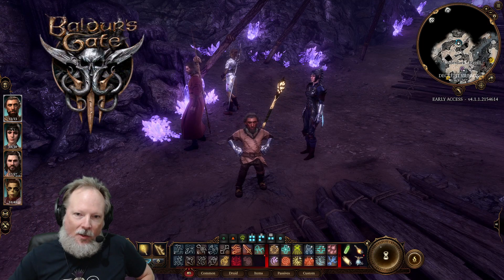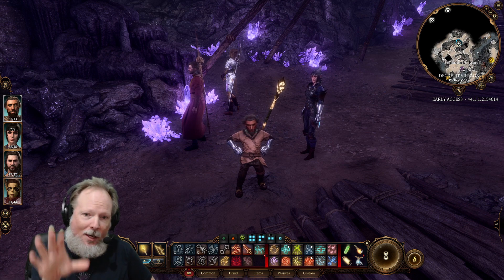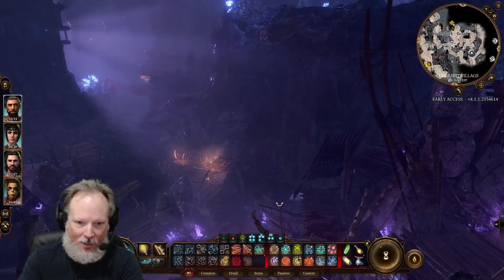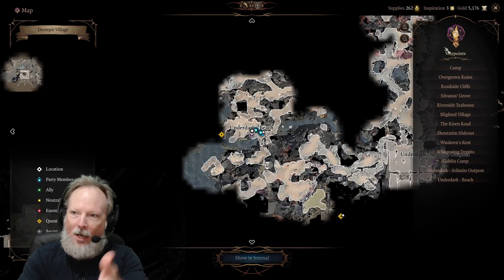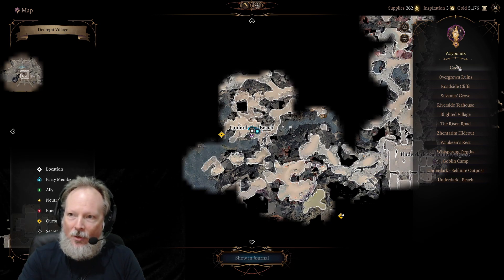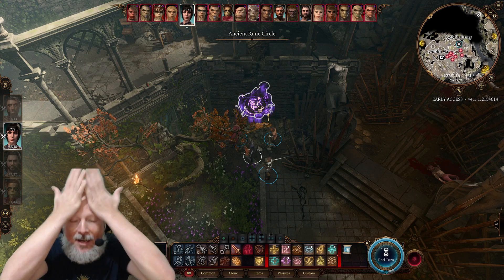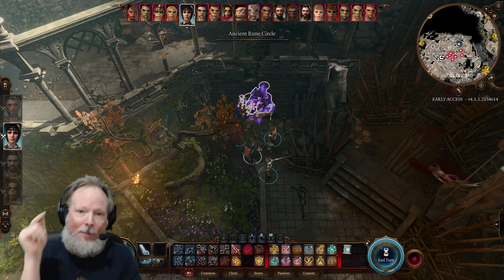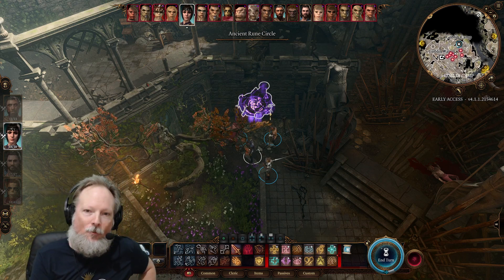Baldur's Gate 3 Guide To Fast Travel: Pre-Launch Edition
Full credit for this one goes to @mujinn_ for bringing this to my attention (make sure to check out his channel) as we cover a quick tip to fast travel in Baldur's Gate 3 in the latest guide to early access as we prepare for the launch of BG3 on August 3rd.

For more Baldur's Gate 3 guides and walkthrough videos, make sure to follow the playlist